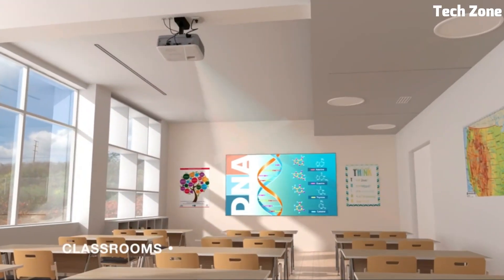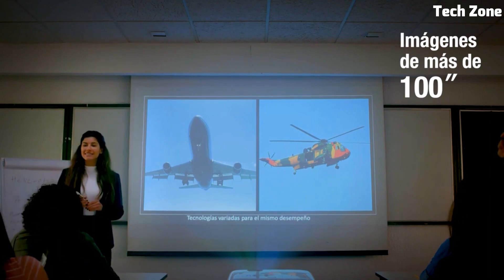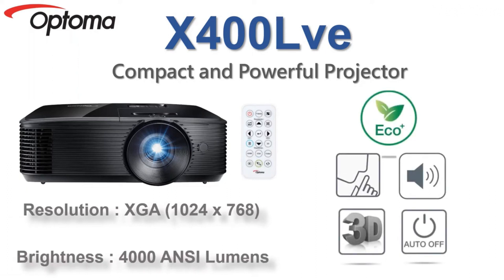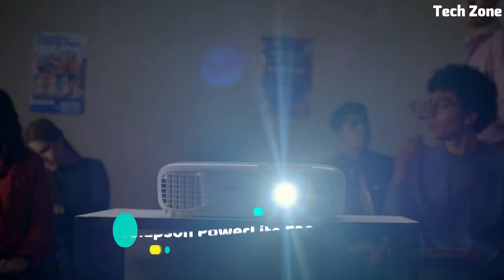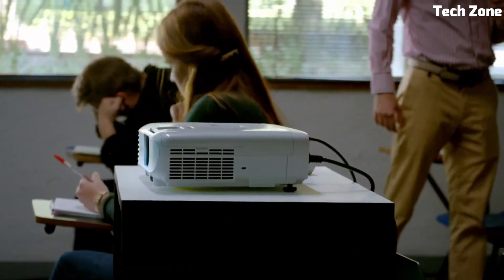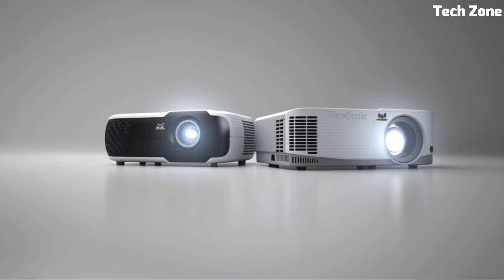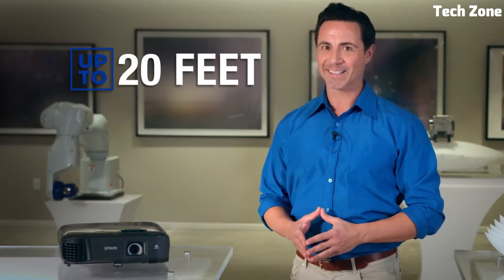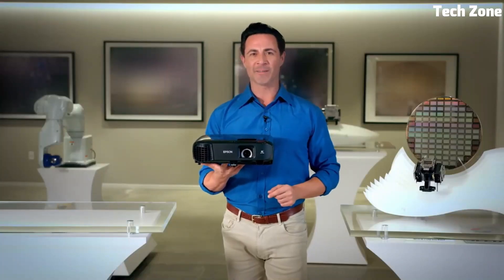Top 5 Best 4K Classroom Projectors You Must Buy 2023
05.Epson PowerLite W49

Link:
04.Optoma W400LVe WXGA

Link:
03.Epson PowerLite E20

Link:
02.ViewSonic 3800 Lumens PA5

Link:
01.Epson Pro EX9240